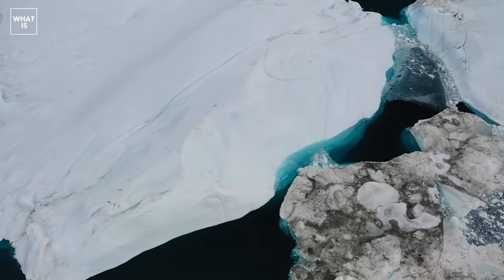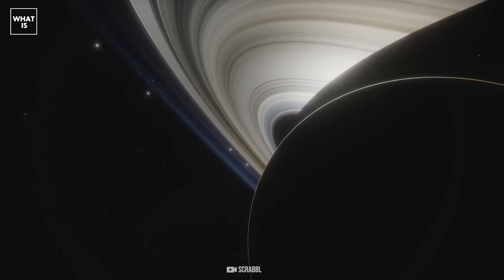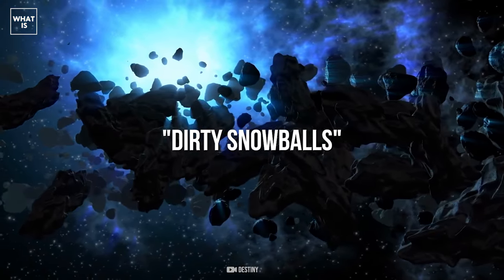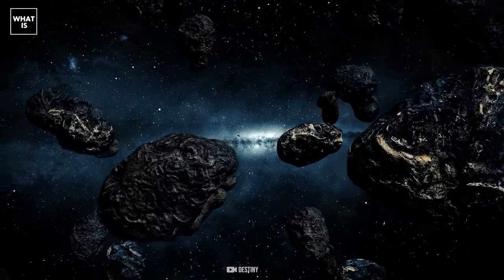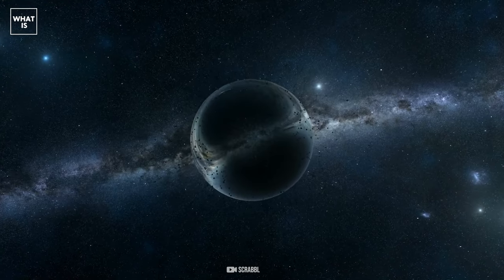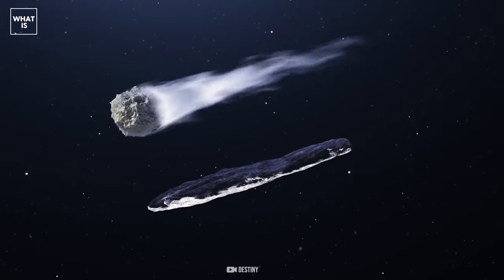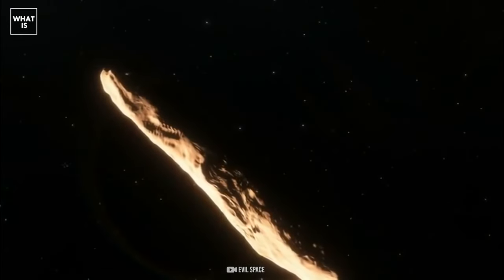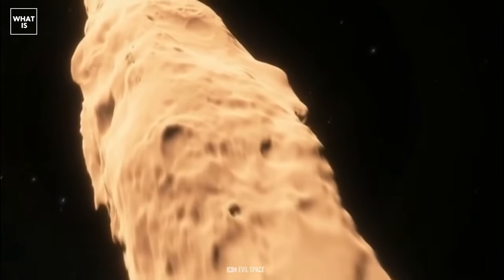The ENTIRE Space Iceberg EXPLAINED | Is Oumuamua An Alien Spaceship?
We discovered this strange space object in 2017 but still don't know what it is exactly. An asteroid, a comet, a spaceship of some outer space civilization? Scientists gave it a strange name: Oumuamua. But there's something that makes this object similar to Pluto... Let's find out what it is and maybe it can reveal the mysterious origin of that space object.

It’s been long thought that there are objects out in space moving around between stars, and sometimes they can pass through our solar system, and not long ago, something from deep space made a surprise visit.

Some say this visitor was a comet, or maybe an asteroid, but another astronomer strongly believes it is something completely different.

Was it the splintered remains of an exoplanet? Or was this interstellar visitor some kind of alien spacecraft in disguise...and why do some believe this?